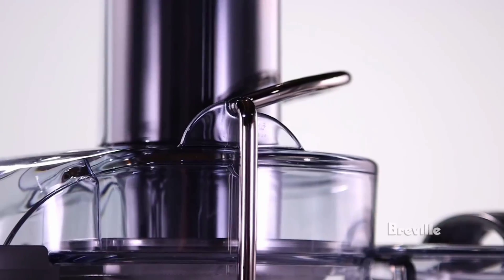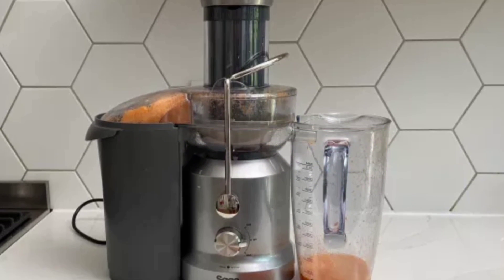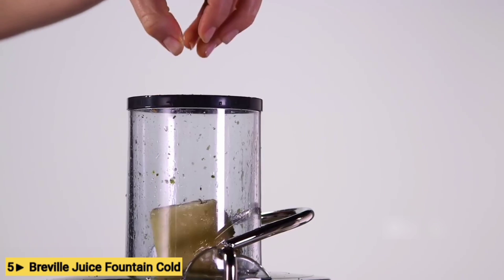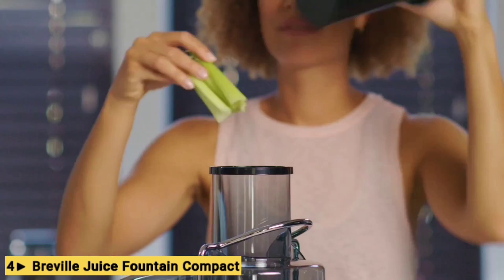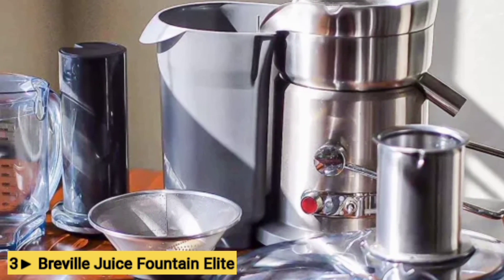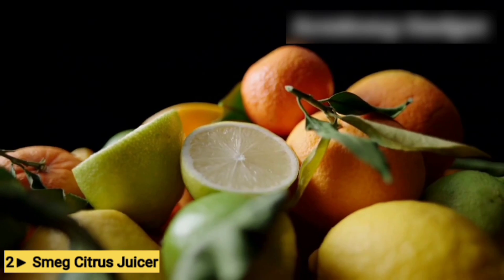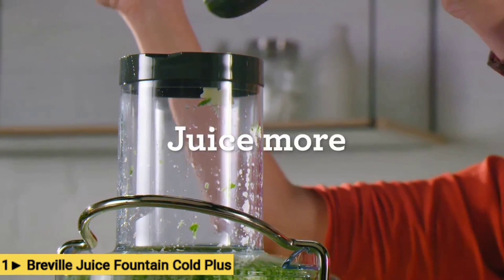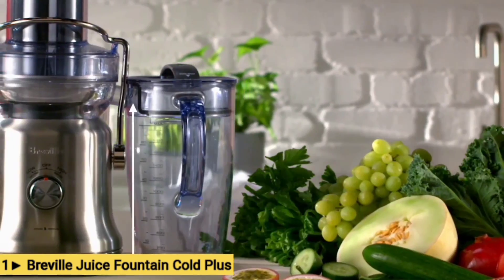Top 5: Best Juicers Of [2023]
➡Link to the best Juicers of 2023 We listed in this video:

▶5 Breville Juice Fountain Cold
🇺🇸 US Prices
🇬🇧 UK Price
🇩🇪 GERMAN Prices
🇨🇦 Canada Prices

▶4 Breville Juice Fountain Compact
🇺🇸 US Prices
🇬🇧 UK Price
🇩🇪 GERMAN Prices
🇨🇦 Cananda Prices

▶3 Breville Juice Fountain Elite
🇺🇸 US Prices
🇬🇧 UK Price
🇩🇪 GERMAN Prices
🇨🇦 Canada Prices

▶2 Smeg Citrus Juicer
🇺🇸 US Prices
🇬🇧 UK Prices
🇩🇪 GERMAN Prices
🇨🇦 Canada Prices

▶1 Breville Juice Fountain Cold Plus
🇺🇸 US Prices
🇬🇧 UK Prices
🇩🇪 GERMAN Prices
🇨🇦 Canada Prices

Are you looking for the Best Juicers of [2023]. but don't know which one to choose because of the different options that are available?

In today's video, we are going to look at the Best Juicers Of 2023 available on the market today. Through extensive research and testing, I've put together a list of options that'll meet the needs of different types of buyers.

 We have considered their quality, features, and values when narrowing down the best choices possible. If you want more information and updated pricing on the products mentioned, be sure to check the links above.

Hope you liked this video. If this video was helpful to you, please remember to leave a like and subscribe to my channel to see more videos like this in the future, and if you have any questions related to the products we listed here, leave a comment down below and I will get back to you as soon as I can!

Portions of footage found in this video are not original content produced by TOP 5 Best. Portions of stock footage of products were gathered from multiple sources including, manufactures, fellow creators and various other sources.